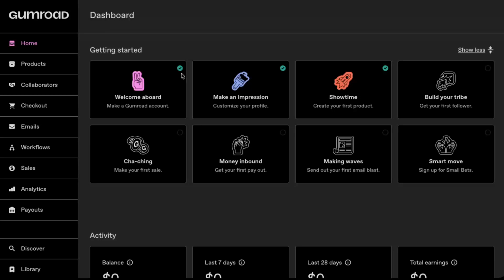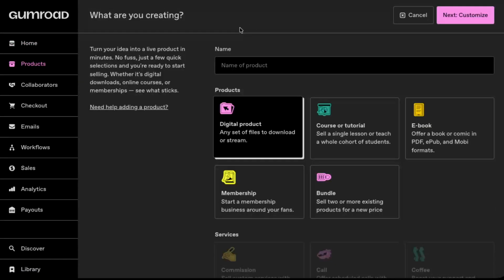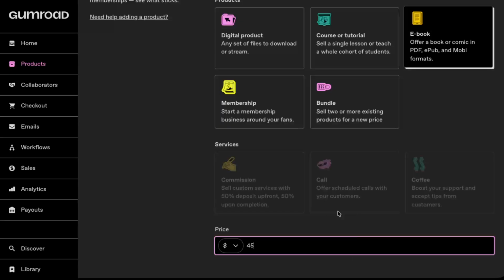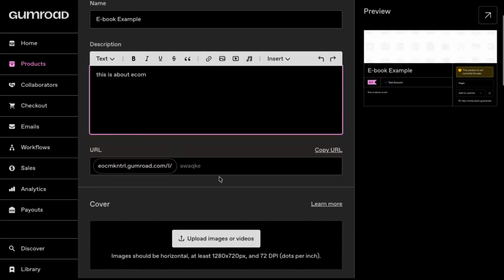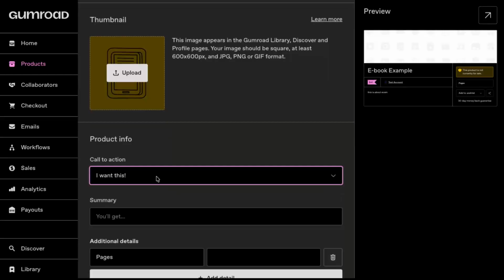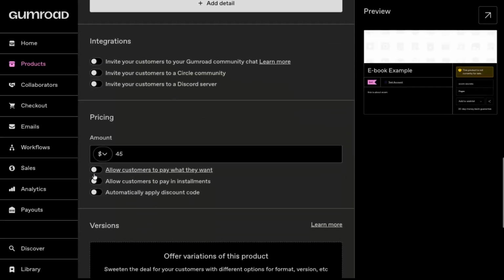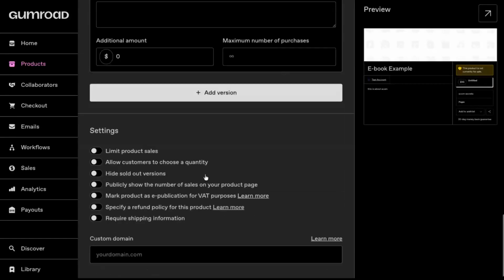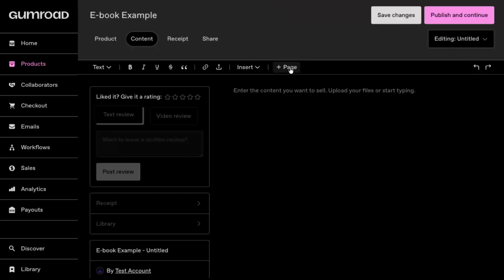How To Upload An eBook On Gumroad (2026) | Digital Product Setup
How to upload an eBook on Gumroad using the current digital product setup. This tutorial shows how to create a product, upload your eBook file, set pricing, and publish it so customers can download it after purchase. You’ll learn which file formats are supported, where to manage product details in the Gumroad dashboard, and how file delivery works once a sale is completed. This is the updated process for 2026 and reflects Gumroad’s latest product editor and delivery system. Ideal if you’re selling ebooks, guides, or digital books and want a simple, reliable way to upload and sell them on Gumroad.